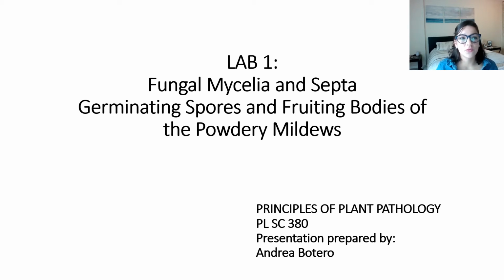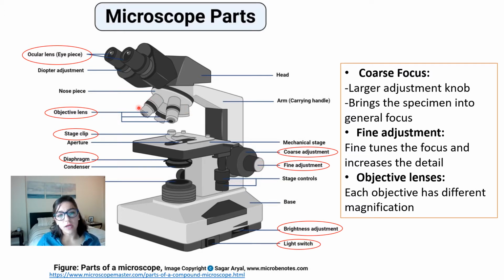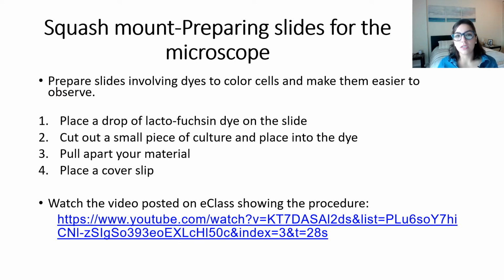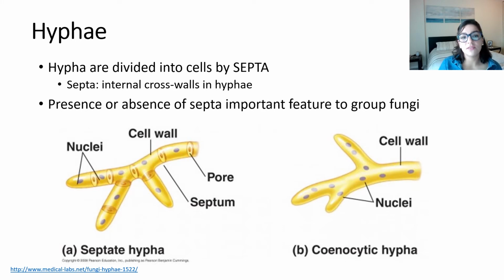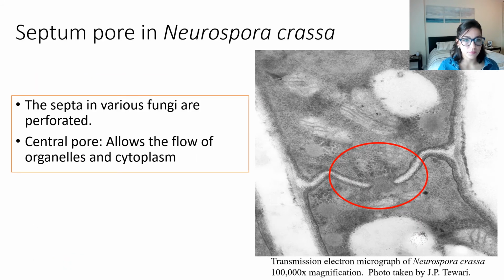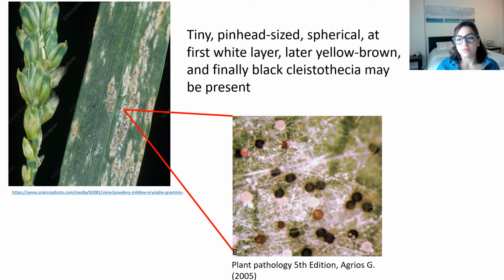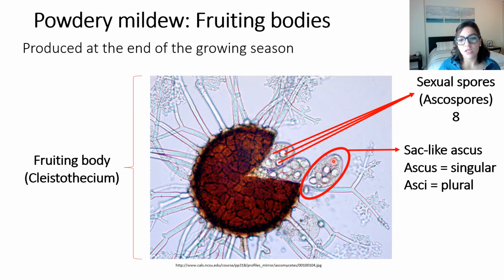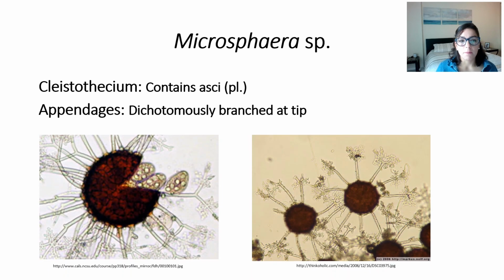Lab 1 Lecture